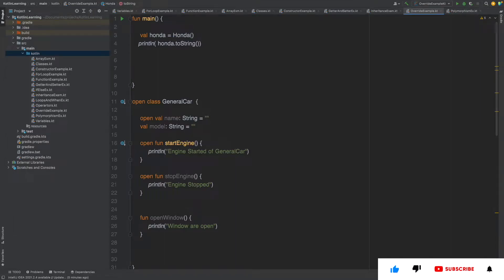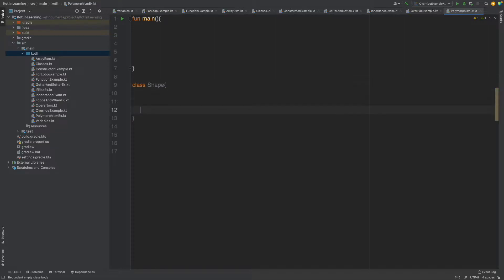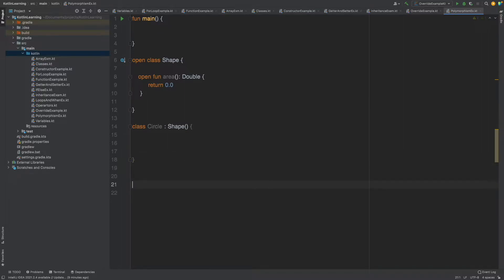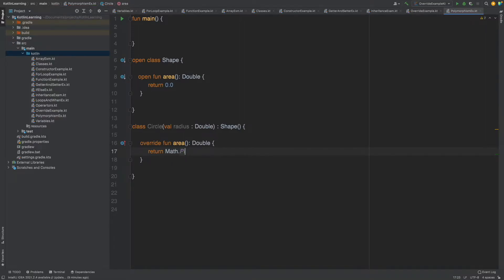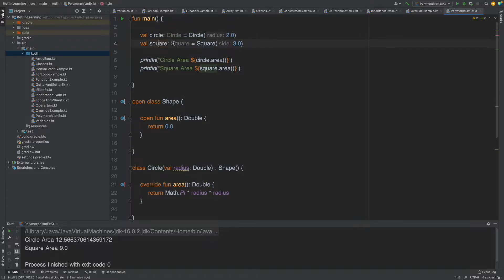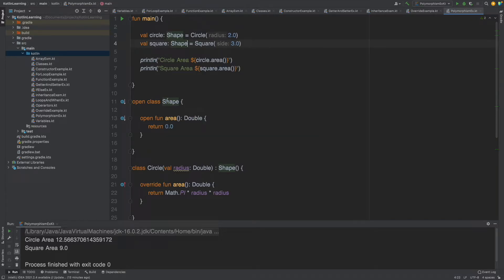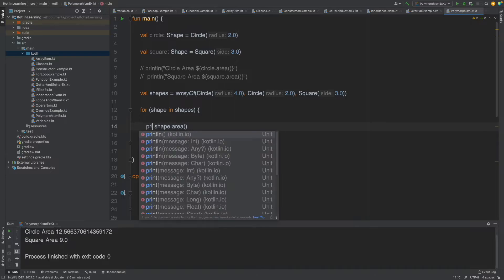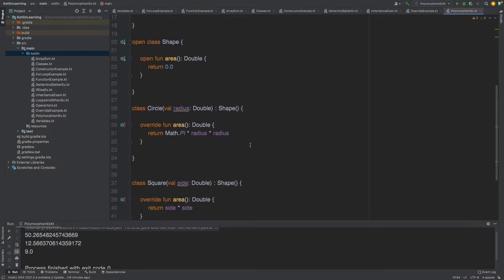Polymorphism in Kotlin with examples | Kotlin Basics for beginners | Android Basics | Part 13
In this tutorial you will get to learn about Polymorphism in Kotlin with example and how you can use it. and what are the benefits of polymorphism in programming languages.